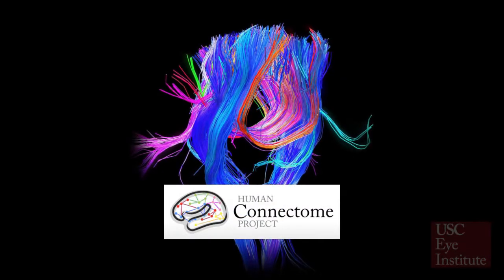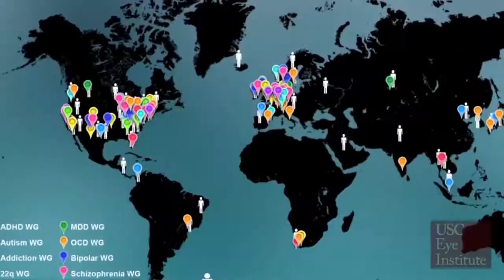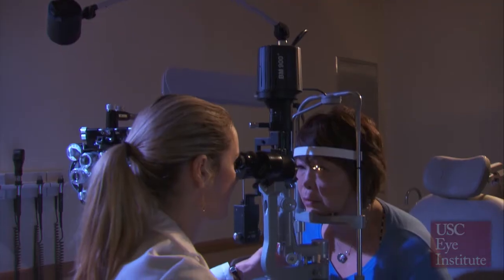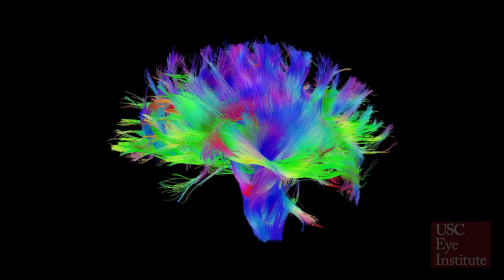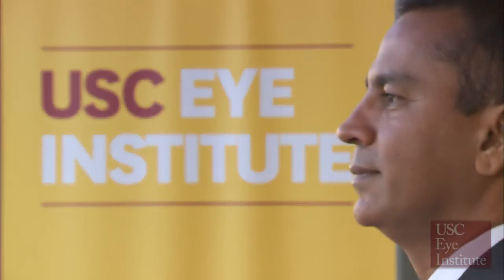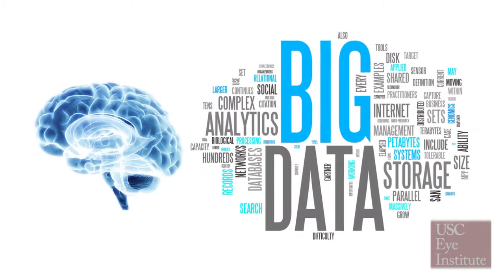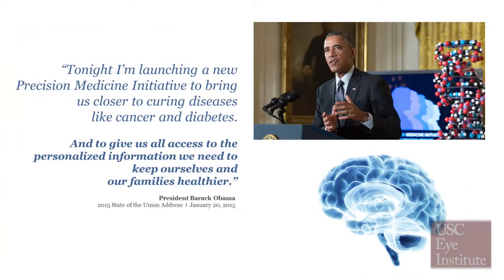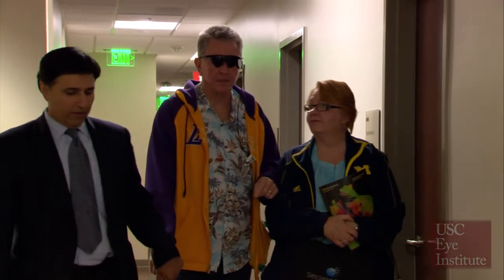Human Connectome Project | USC Roski Eye Institute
The Human Connectome Project is a nation-wide effort which investigates the mapping of the brain and how it responds to various conditions.

As one of four research institutes collaborating with the National Institute of Health on the Human Connectome Project, the USC Roski Eye Institute is investigating how low vision and blindness affects the brain. The focus of the USC Roski Eye Institute includes visual disorders and retinal conditions, such as retinitis pigmentosa, macular degeneration and optic nerve conditions. The Human Connectome Project is a four-year effort to understand what happens inside the central vision pathways by brain mapping. It will provide insight into how the brain responds to vision loss in order to provide patients with personalized sight restoration treatments. Once the treatments have been implemented, the brain and eye scans can help ophthalmologists determine how the treatments in place are impacting the nerves of the brain.